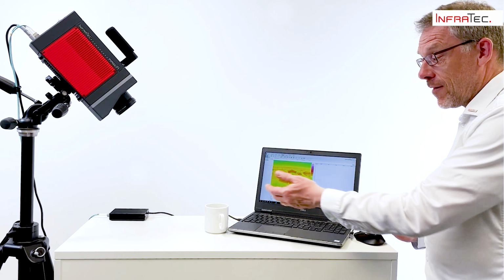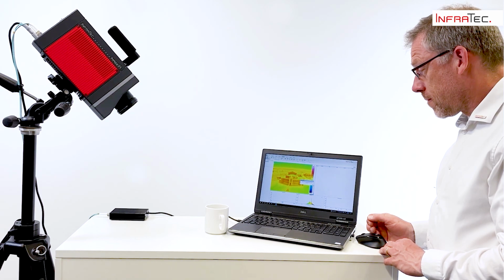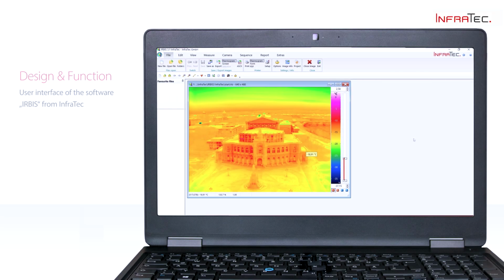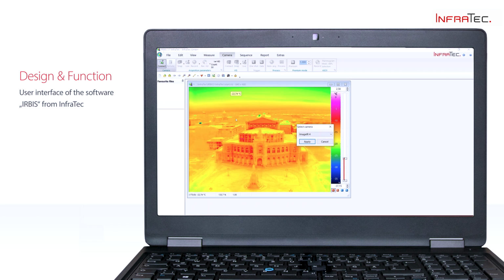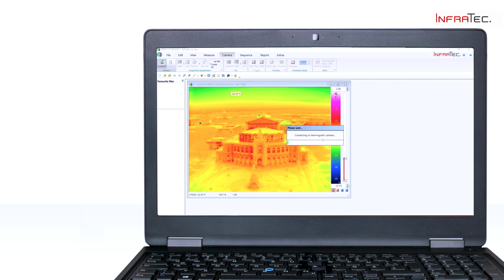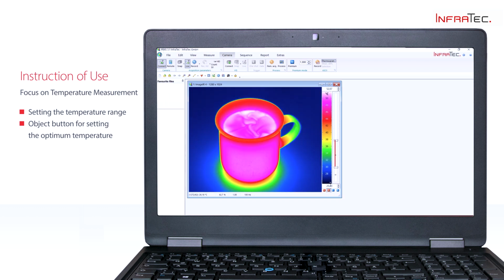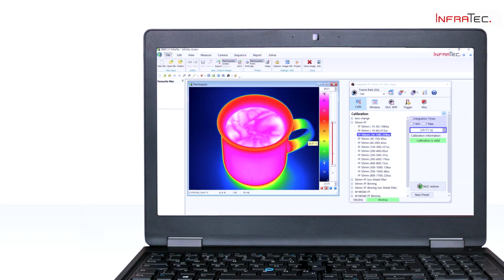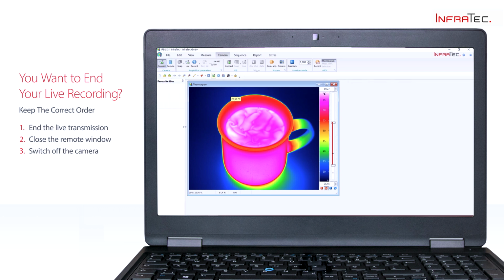InfraTec Unboxing ImageIR® (EN)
Our high-end cameras are designed for particularly demanding applications and, due to their characteristics, are tailored to users who require high-performance and flexibly configurable thermal imaging camera technology. Cooled photon detectors of different types, spectral sensitivity ranges and formats are used.